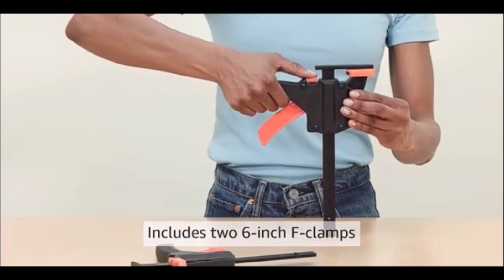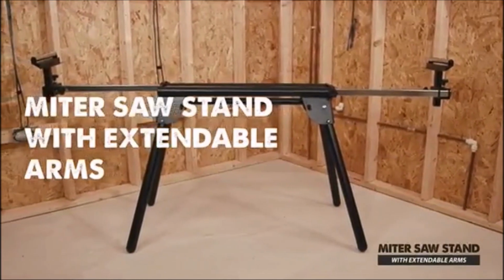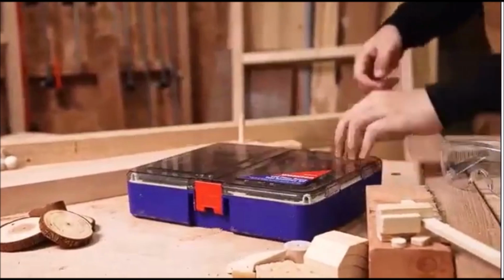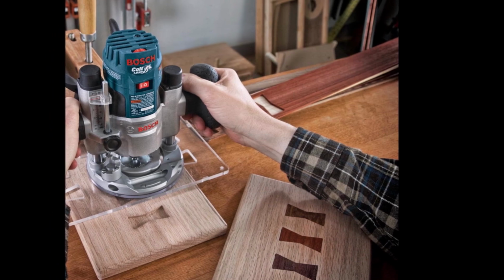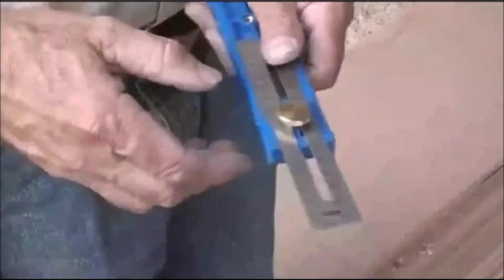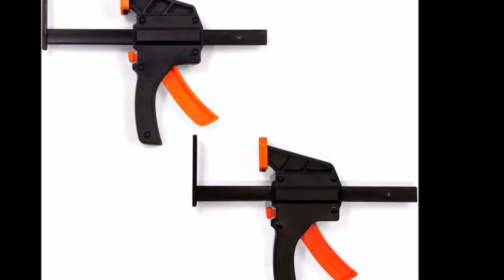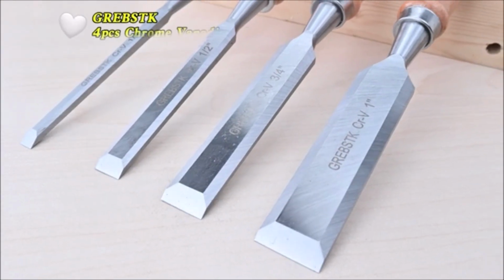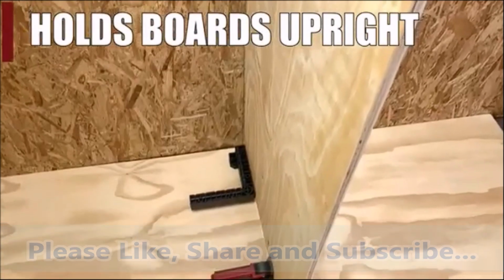Discover AMAZING Woodworking Tools You Never Knew Existed!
Take your woodworking skills to the next level with these incredible tools you never knew existed! From hidden gems to game-changing innovations, we're showcasing the most amazing woodworking tools that will make your projects easier, faster, and more precise. Whether you're a seasoned pro or just starting out, you'll want to add these unique tools to your collection. Get ready to be inspired and take your woodworking to new heights!

1. 101.6mm | 4inch Carbide Forstner bit, 2.0mm Thickness of YG8 Carbide, Woodworking Hinge Cutter Tool Kits for Wood, Plywood and Plastic by CENYB

2. Evolution Power Tools EVOMS1 Miter Saw Stand Compact & Folding

3. WORKPRO 476PCS Rotary Tool Accessories Kit

4. BOSCH RBS030MBS 30-Piece (Universally Compatible Accessory) Carbide-Tipped Wood Router Bit Assorted Set

5. Milescraft 1318 DrillMate Portable Drillling Guide

6. Kreg KMA2900 Multi-Mark Multi-Purpose Marking & Measuring Tool

7. FastCap Woodworking Bundle - Safety Saw Hold Down Stick & 5-Pack Zero Clearance Tape

8. WEN 36053C 6" Quick Release Track Saw Clamps

9. GREBSTK 9.5in Wood Chisel Set for Woodworking

10. Milescraft 4012 Square Clamp Kit – 90 Degree Right Angle Corner Clamp, Right Angle Adjustable Positioning Square for Woodworking